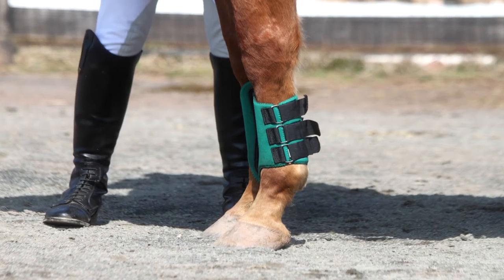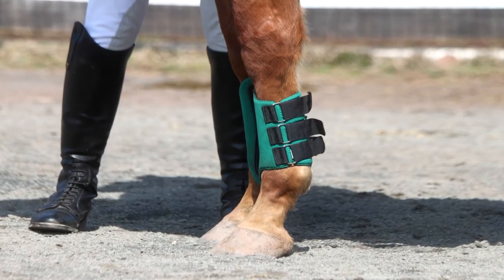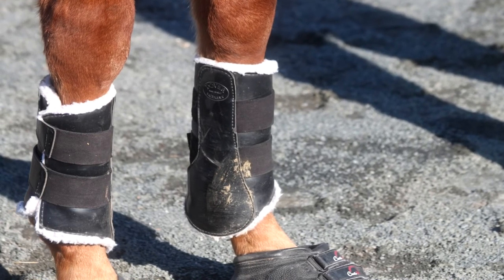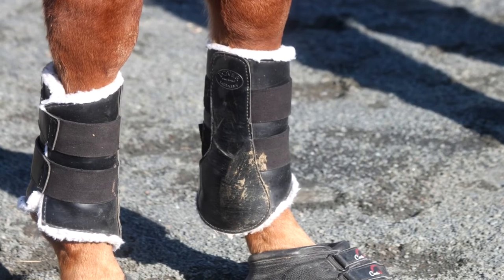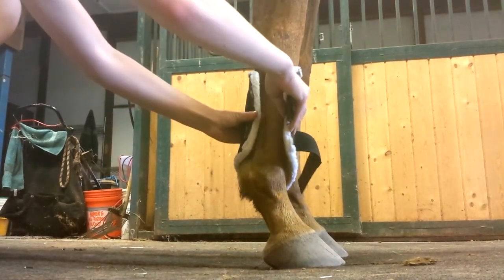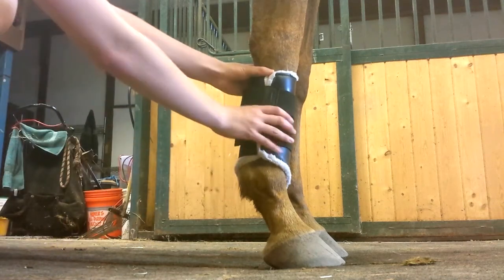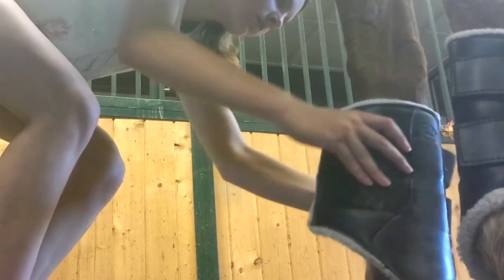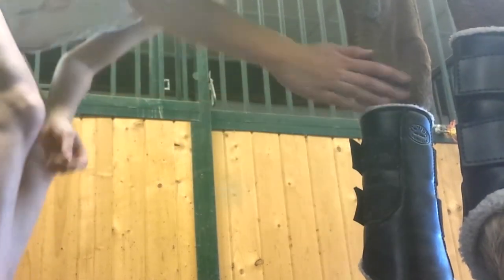how to put splint boots on your horse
Splint boots provide protection against the wear and tear of riding such as rubs, scrapes, etc. It's important that your put them on properly so that they can do their job!
--Kaitlyn